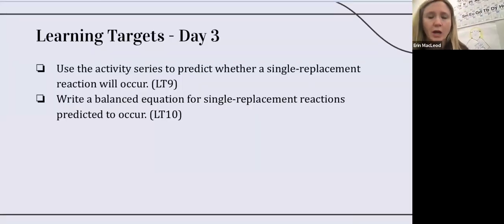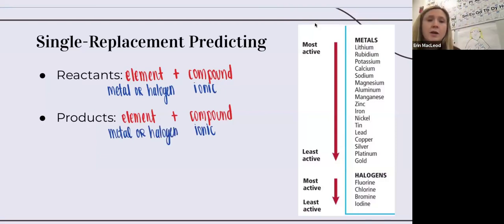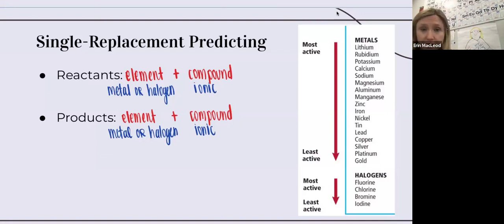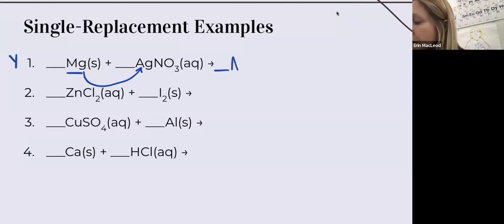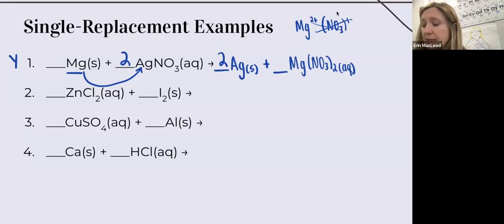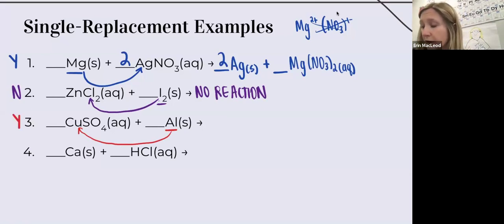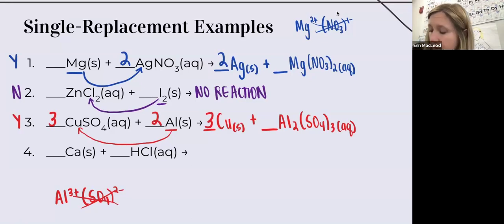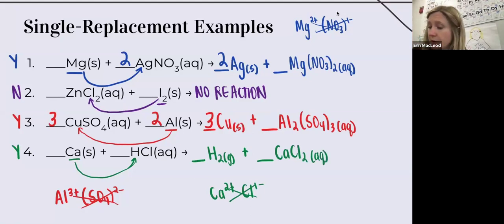Honors Single Replacement Notes